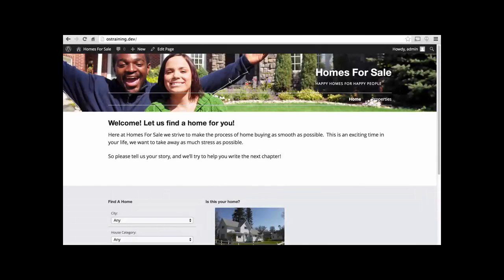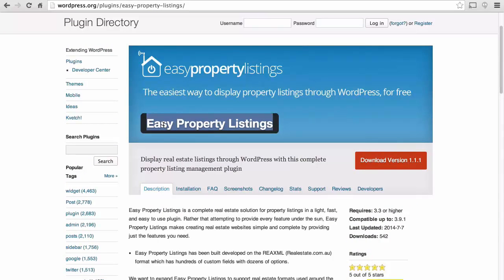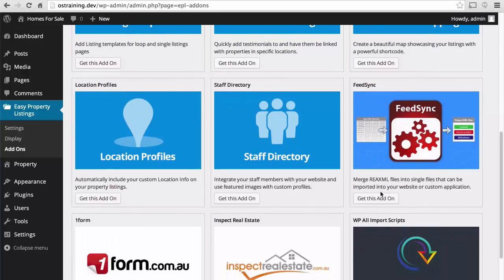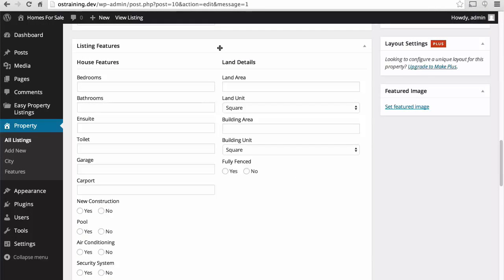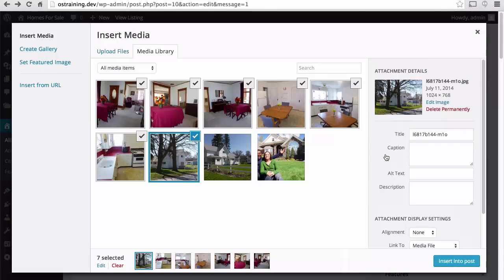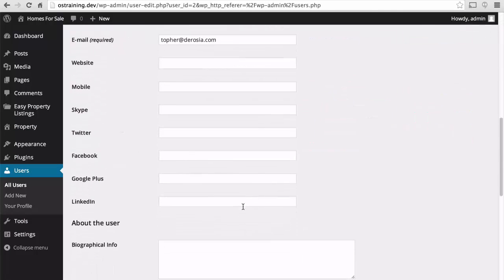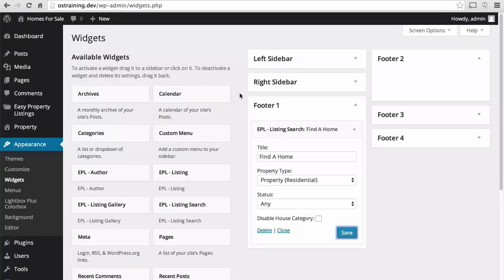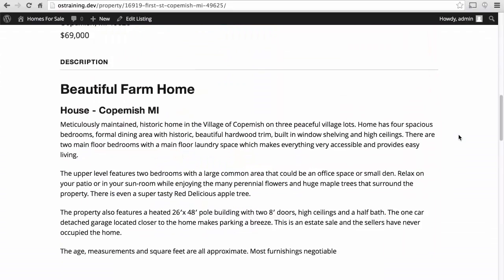WORDPRESS TUTORIAL | Wordpress Training-How to Build a WordPress Real Estate Site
Intro:
Using a free theme and some easy-to-configure plugins, Topher creates a functional real estate website.

This class uses the Easy Property Listings plugin and the Make theme from The Theme Foundry.

Content:
Introduction
Selecting A Theme
Easy Property Listings Plugin
Adding a Listing
Add a Listing Part 2
Add a Photo Gallery
Update the Homepage
Widgets
Summary